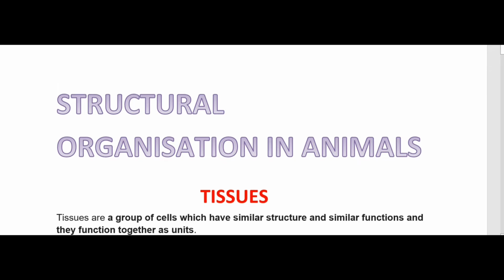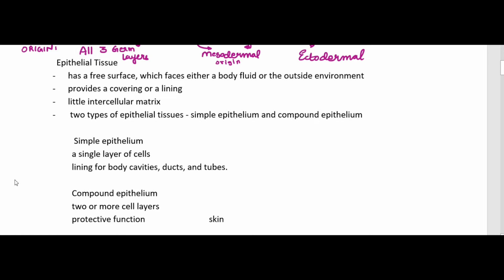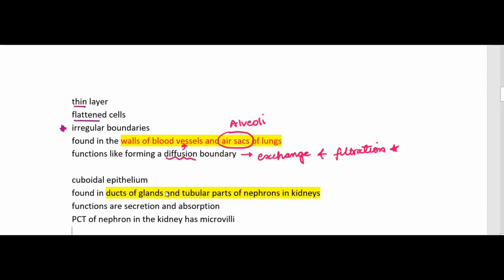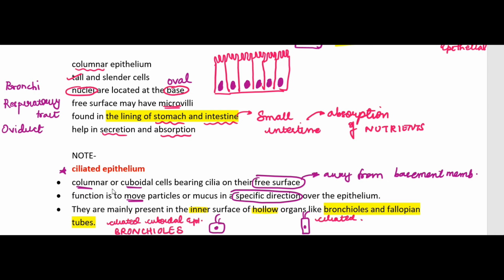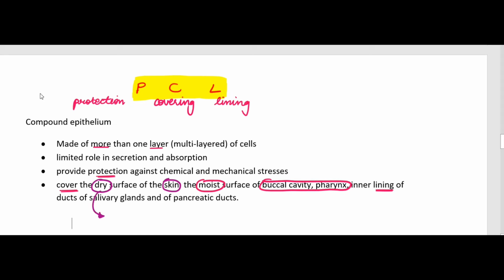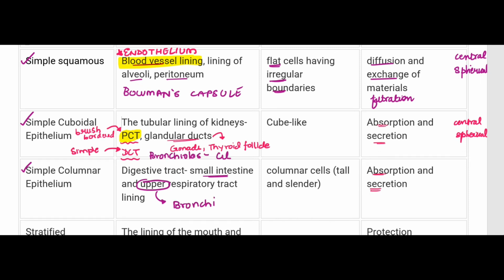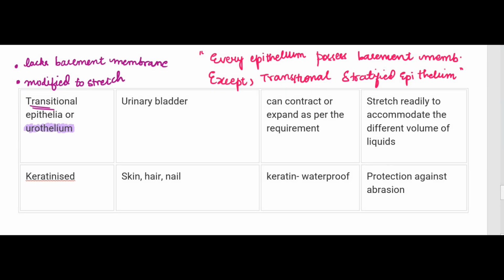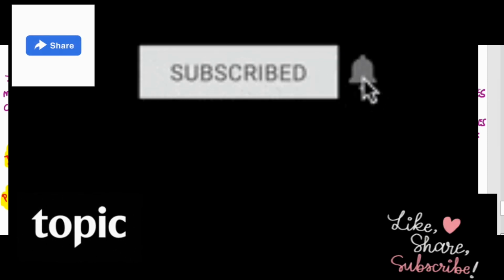Structural organization in animals-Tissues(epithelial) & Cell junction